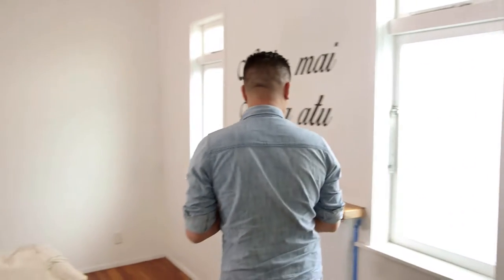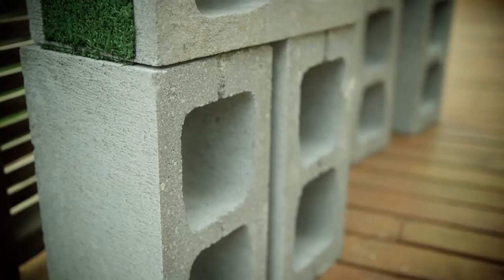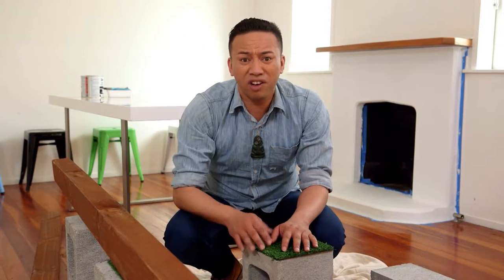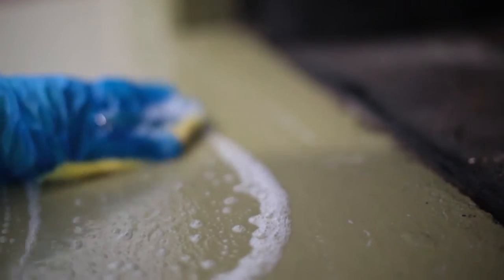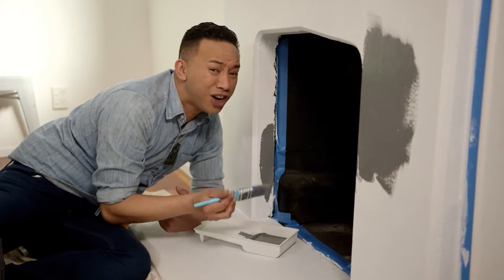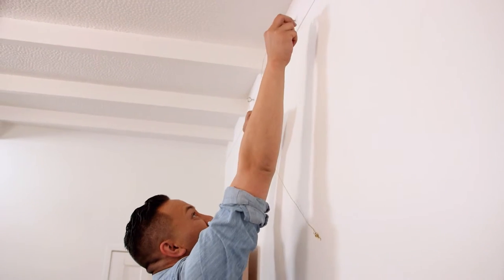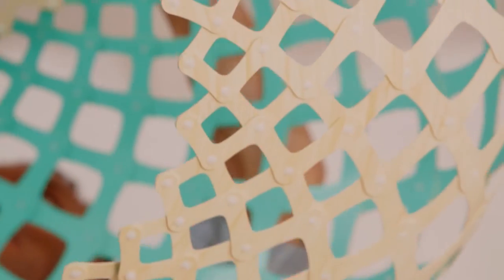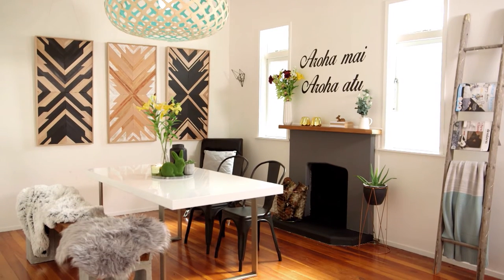Easy ways to revamp your dining room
Maihi Makiha shows us simple and easy ways to transform your dining room on Whānau Living

The art work featured is by Maihi's cousin, Frances Pomare.